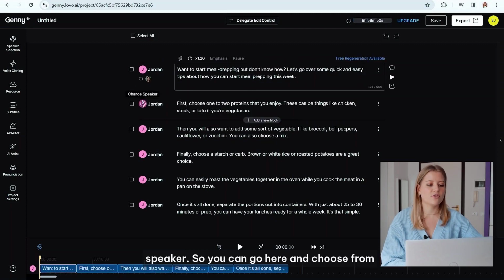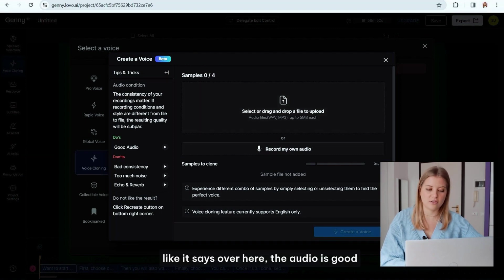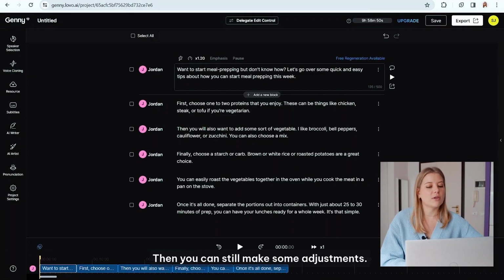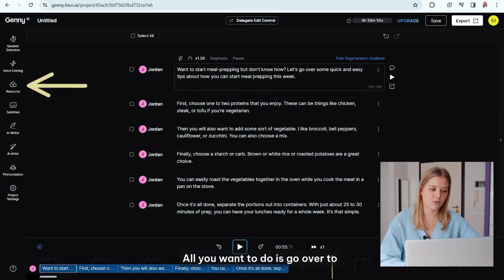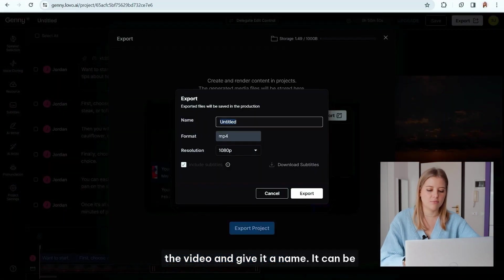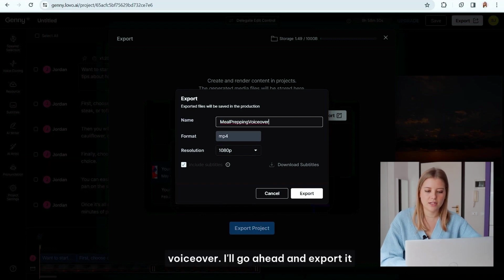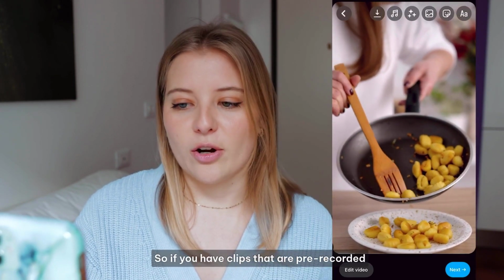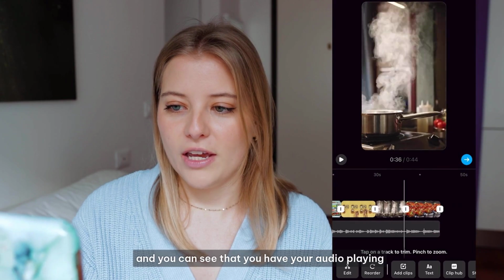Level Up Your IG Reels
Join us as we dive into the art of crafting mesmerizing IG Reels that leave a lasting impression. This video is for creating captivating voiceovers however lots of tips and tricks along the way!
0:10 Today's Video
0:25  Genny, importing scripts
1:02 Voiceover hacks
5:16 Exporting videos
3:37 PRO TIP

LOVO is a professional-grade AI voice generation platform that offers high-quality human-like text-to-speech voices, text-to-image generation, auto subtitles, video editing, and a library of free images and audio, empowering everyone with the ability to create content.

SUBTITLES
Do you want to make your content stand out on Instagram?
Maybe you want to make engaging visual content with voiceovers, but you aren't quite sure how to do that. Don't worry, we can help you.
We're going to go over exactly how you can make compelling voiceovers with our text to speech AI tools with Genny, and then how to import that audio that you just created into Instagram Reels. So let's get into it.
I went ahead and added a script for an Instagram Reel about how to start meal prepping. Whatever content you want to make
you can go ahead and put your script in here. Then what you'll want to do
is go over here to choose your speaker. So you can go here and choose from over 500 different voices for your voiceovers and select certain filters like whether you want male or female, a
certain age range, or as I mentioned earlier
you can even do a voice clone. So I have one here that I used from a recording of my own voice but it's very easy to create a voice clone. All you have to do is insert an audio file of you speaking. Make sure, like it says over here, the audio is good and clear. So you can upload an audio file,
you can always go ahead and regenerate the voice. Here you can go ahead and preview the voice, and as I mentioned, if you'd like to make any changes, go ahead and change them, and then easily recreate. When you're ready, you can give your voice and name and choose a way to describe this voice. As I mentioned here, I already did this for my own voice and click select to use it for your script. Then you can still make some adjustments. So for example, if it's a little bit slower, you can go ahead and adjust the speed so thaqt way it may sound a little bit more natural and normal. Once you're happy with the recording, let's go over how you can then bring the audio into Instagram. So one thing you'll have to do
is actually make this a video and not just
an audio file because with
Instagram you will need to upload a video
that they will extract the audio from but
it's very easy to do this
Maybe you've already pre filmed something
that you already know you want to use with
the voiceoverYou can go ahead and upload your content directly
here. And that way you'll have your video ready
So once we have that we can go ahead and export the video and give it a name. It can be meal prepping Voiceover. I'll go ahead and export it
It will export for a few minutes and then you will want to download it to your computer And then as I mentioned you'll want to click
here to actually download the file to your computer
Then you'll have to find some way to transfer
the file to your phone to be able to add it to Instagram Reels
This can be done with airdrop. We transfer
Dropbox saving it to your Google Drive cloud and things like that
Now let's switch on over to importing it into Instagram Reels.
Here we are going to make a new reel.
And here's a pro tip for you.
Instagram Reels are all about trending sounds
and users can use any sounds in their videos,
even including your original audio. So guess
what? If you use an audio that many other people enjoy using and it gets trending, that will bring a lot more attention to your page. So to increase your chances of that, try creating audios that can be used in a bunch of different content niches and trust me, these audios get a ton of uses.
That is just one reason why using original
audio and creating voiceovers with Jenny can
actually help grow your account.
Hopefully you found this video helpful and
it gave you some inspiration about how to
create unique audios to use for your Instagram
reels.
If you want to create natural sounding voiceovers
in seconds, remember that it can easily be
done using Jenny.